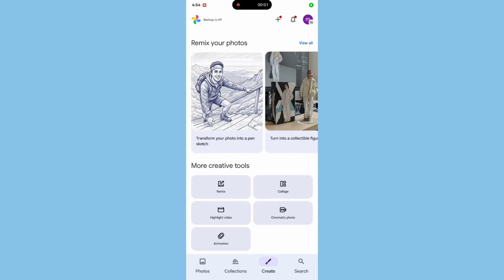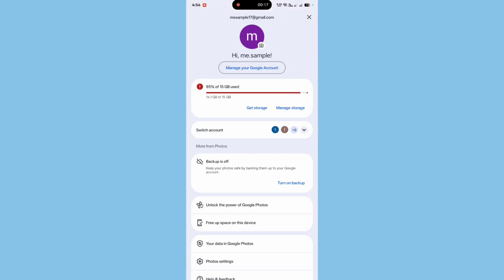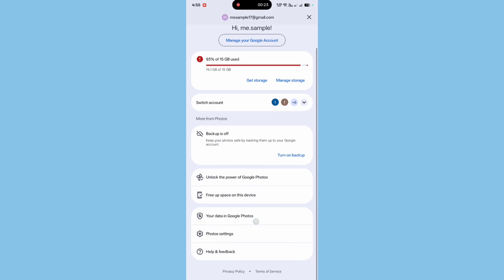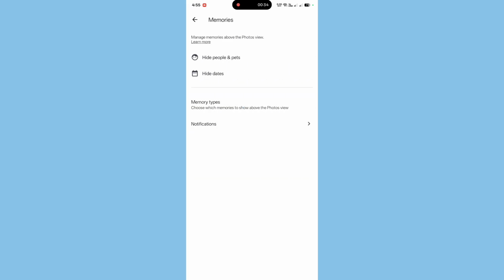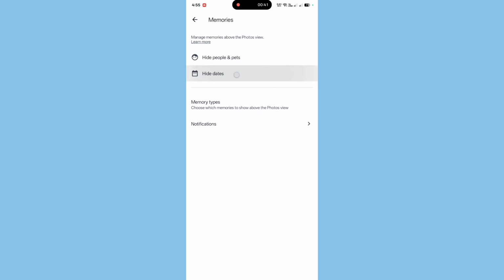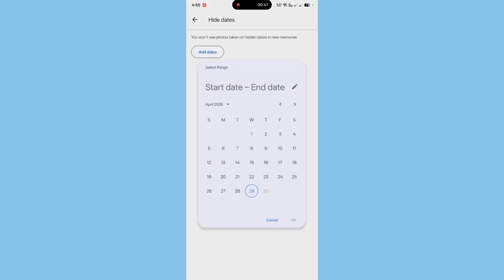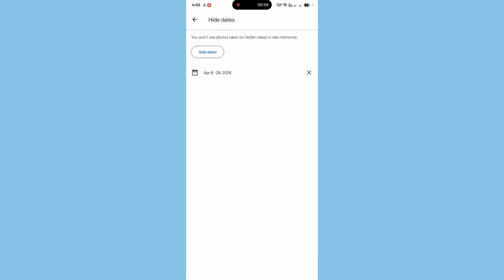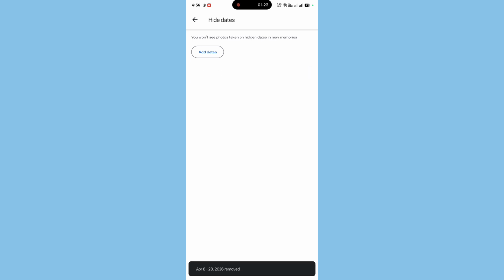How to Block Memories from Specific Days in Google Photos in 2026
How to Block Specific Dates from Memories in Google Photos

Managing how past moments are surfaced can help create a more comfortable and personalized experience, especially when using apps like Google Photos. Memory features are designed to resurface photos from specific dates, but not every day is something users want to revisit. Blocking memories from certain days allows for better emotional control and a more tailored viewing experience.